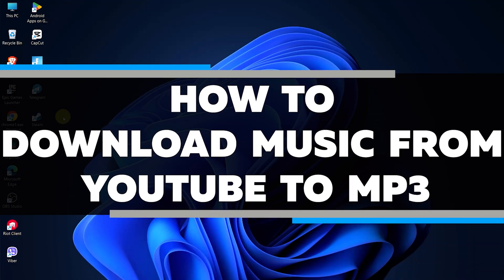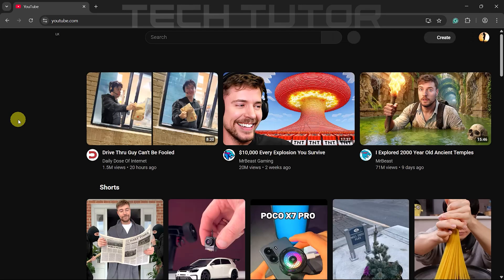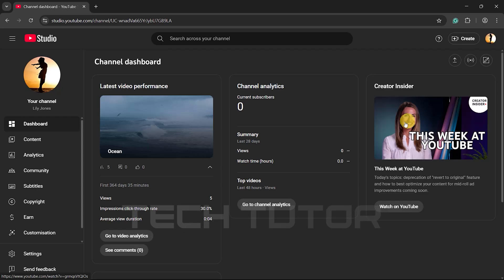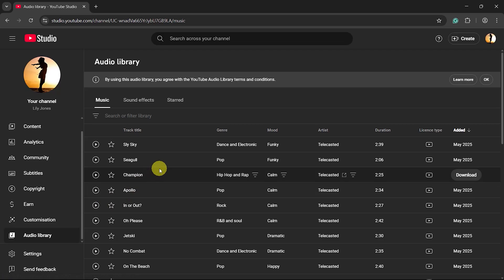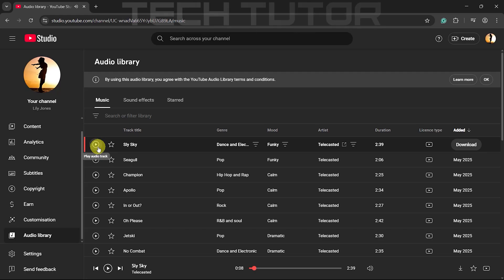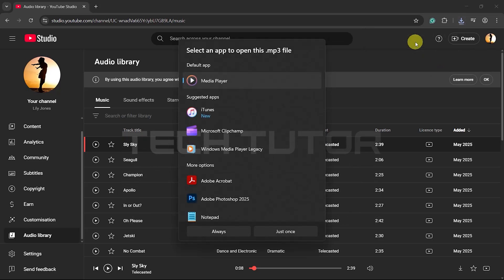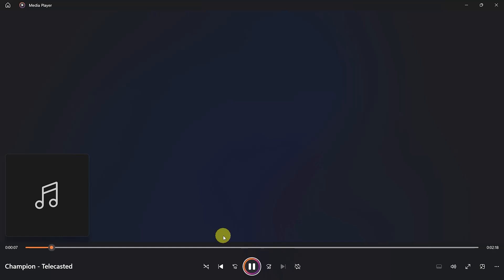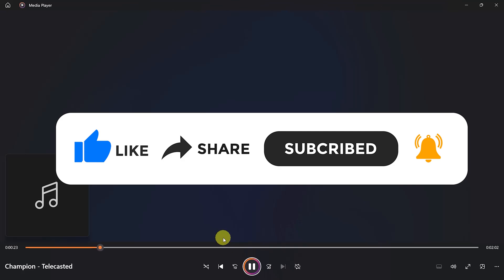How To Download Music From YouTube To Mp3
In this video, we will show you how to download music from YouTube to MP3 format. This library has a large selection of music and sound effects that you can use for your projects. You can find different types of music, including pop, rock, classical, and many more. It’s easy to search for the style you want.

However, it is important to check the license for each track before using it. By following these simple steps, you can easily find the perfect music for your videos and make them more engaging!